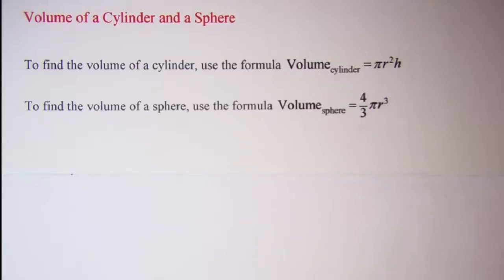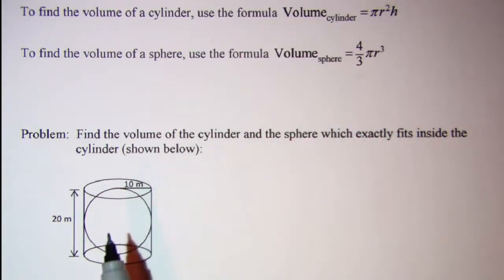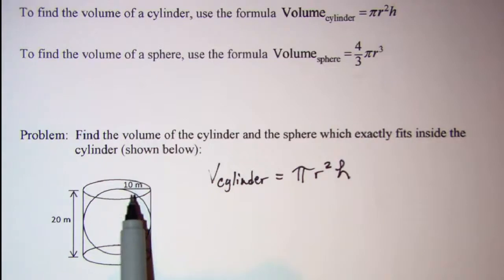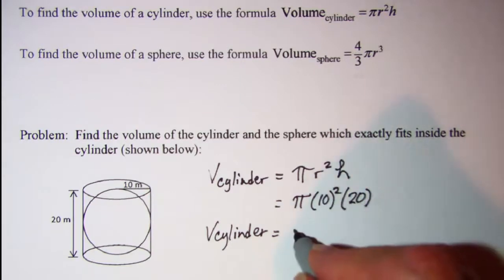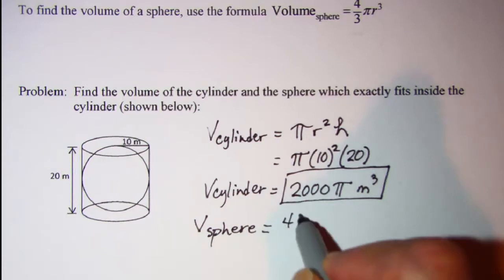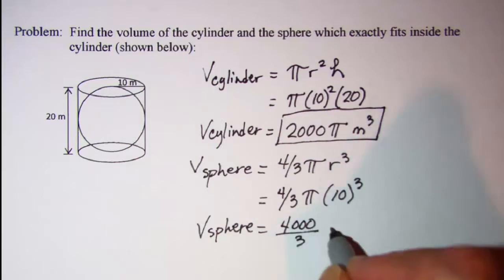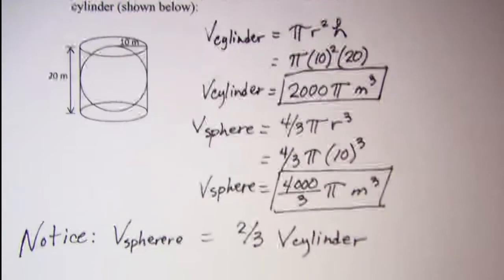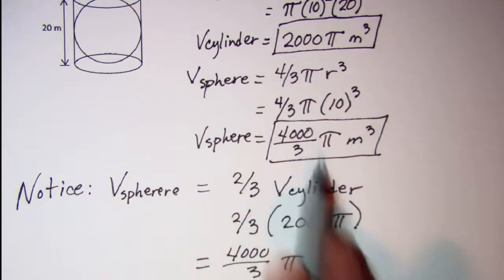Volume of a Cylinder and a Sphere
How to find the volume of a cylinder and the volume of a sphere which exactly fits inside the cylinder